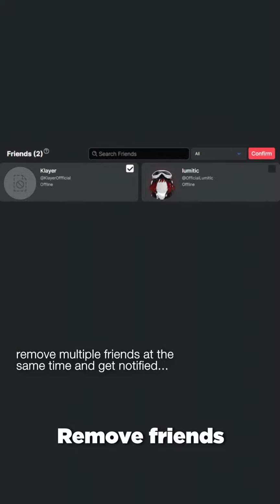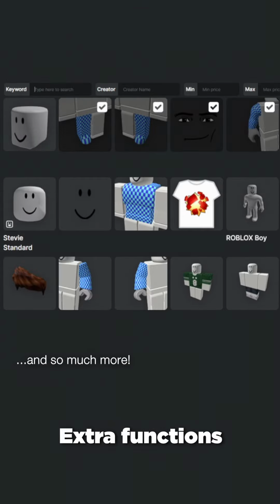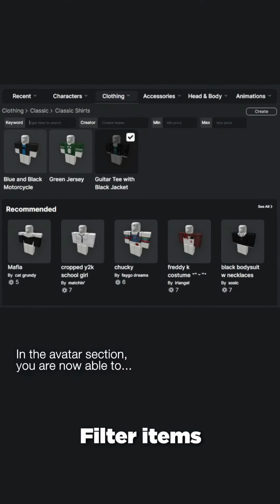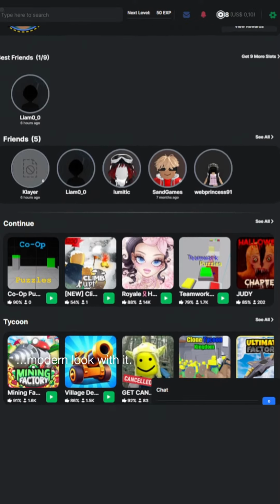'RoGold' recommendation!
Follow me to not miss out on any Roblox content!